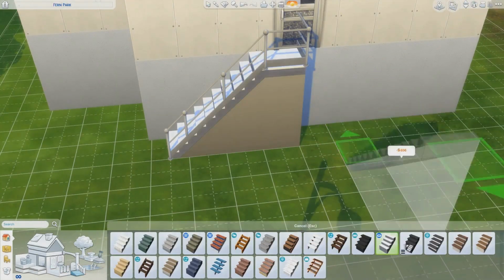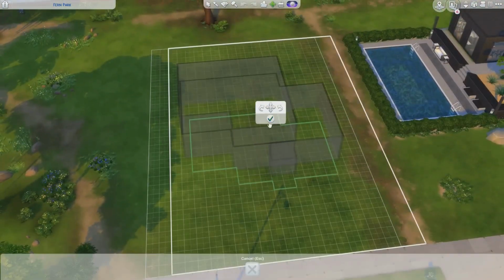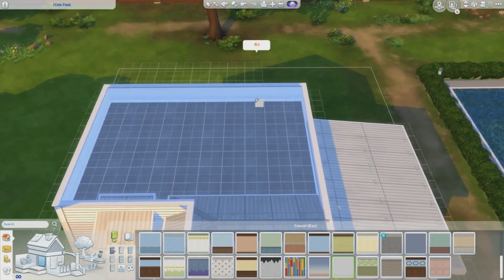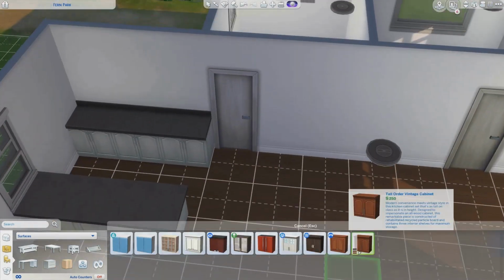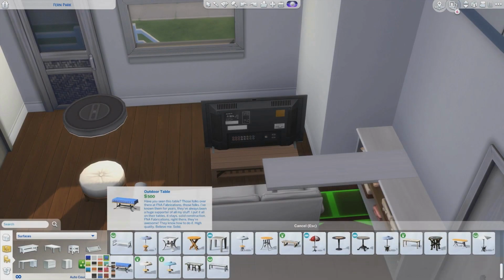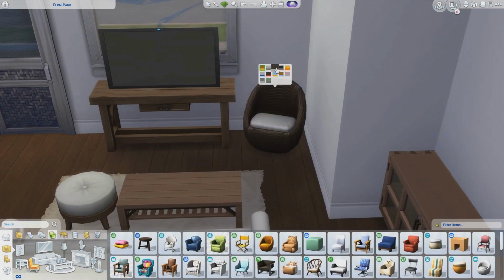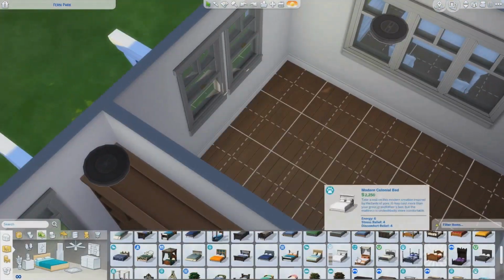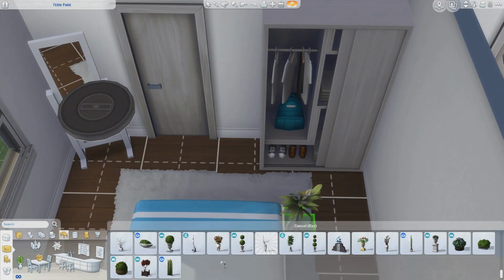Building an Australian "Queenslander" | The Sims 4 Speed Build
Hi guys! Welcome to another Speed Build!

Today's build is of a typical "Queenslander", a type of house that's commonly found in Queensland, an Australian State! It contains 3 Bedrooms, 1 Bathroom, an Open-Plan Living, Kitchen and Dining Area, as well as plenty of room outside to keep Sims entertained! Hope your Sims enjoy!

Also, thank you so much for all of the extra support over the last week! It means so much to me and I cannot even begin to explain how excited I am to create more CC in the future!